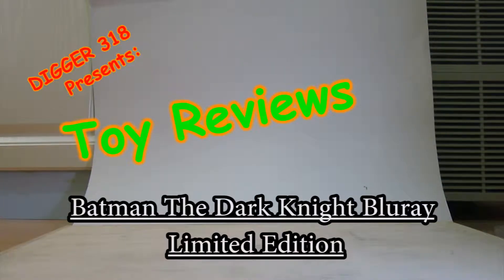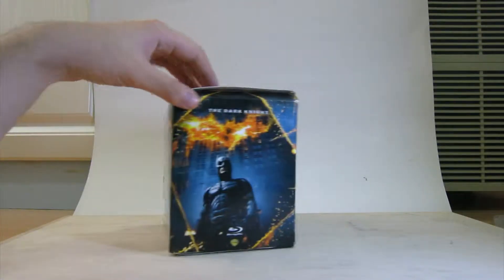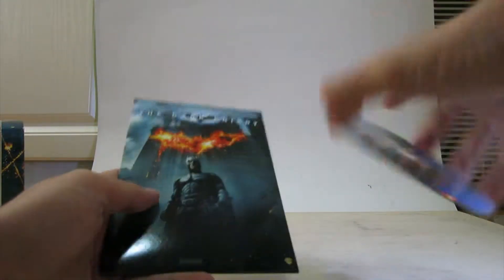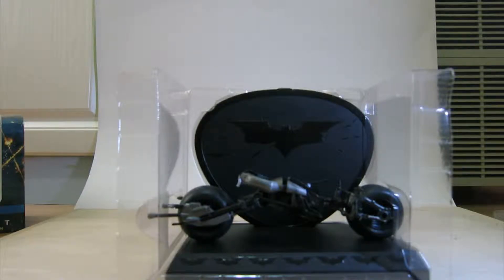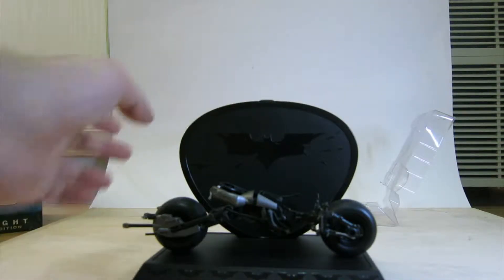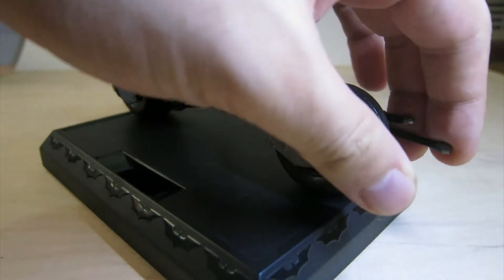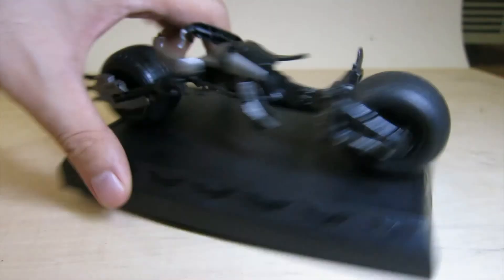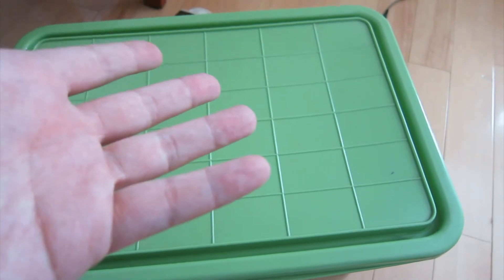Batman The Dark Knight Bluray Limited Edition Review